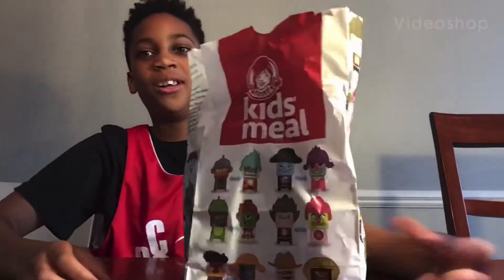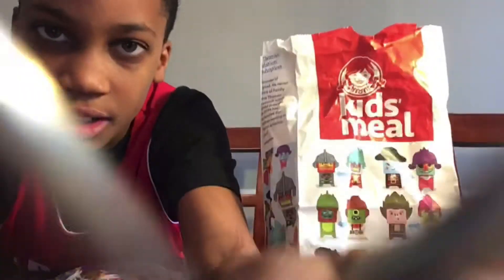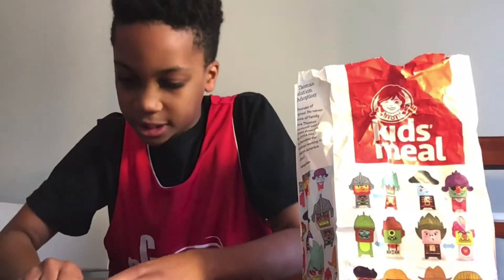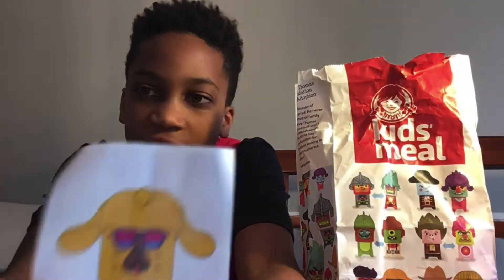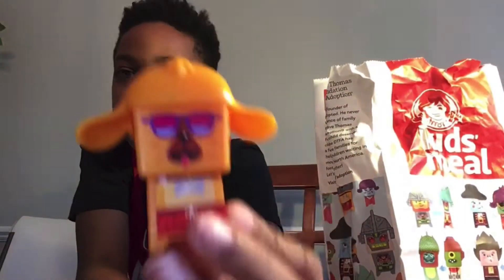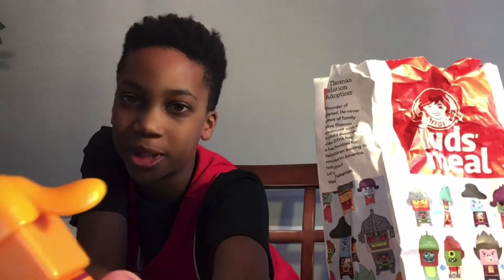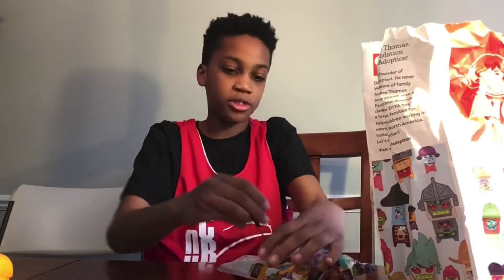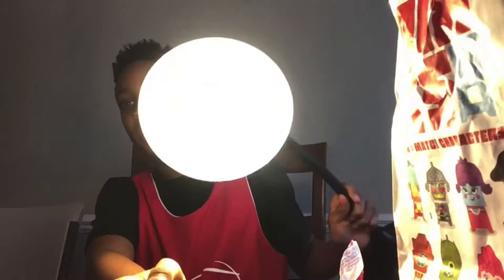Unpackaging Wendy’s kids meal toy!